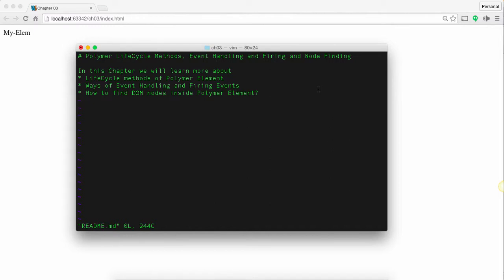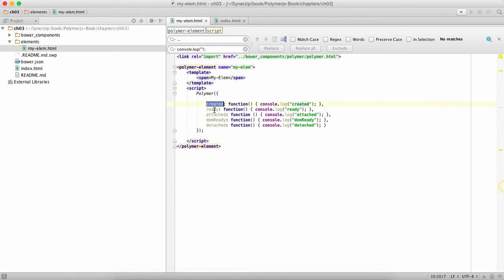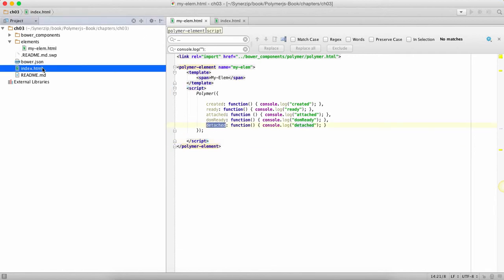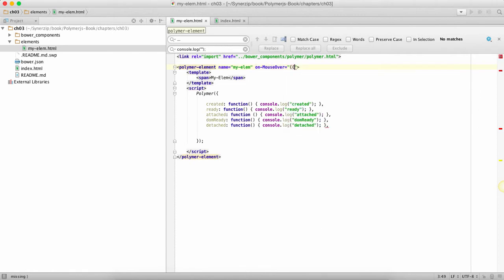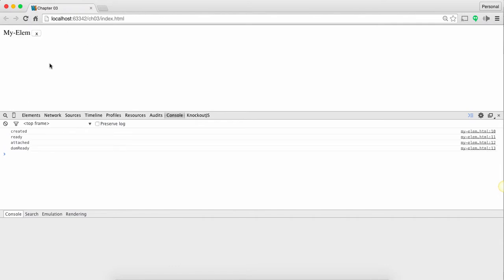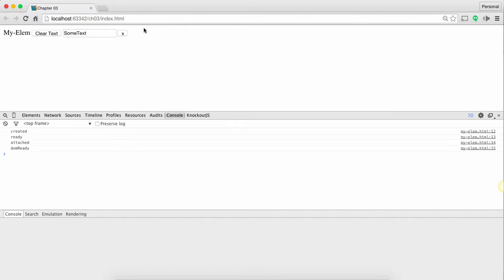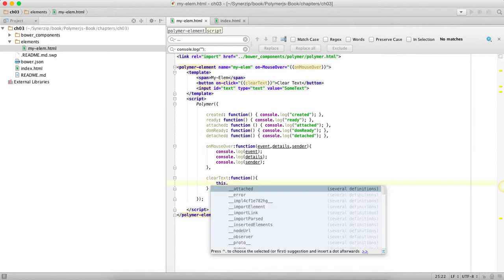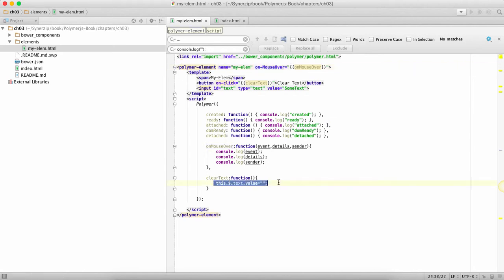Polymer Chapter 03 - LifeCycle methods ,Event Handling and Finding Nodes